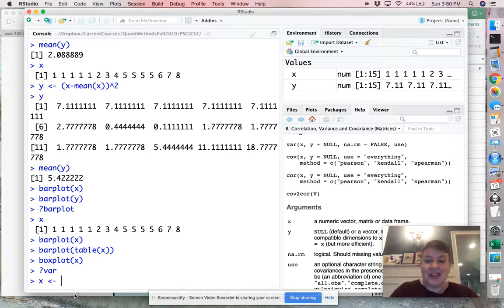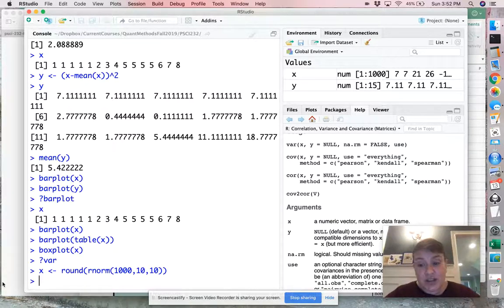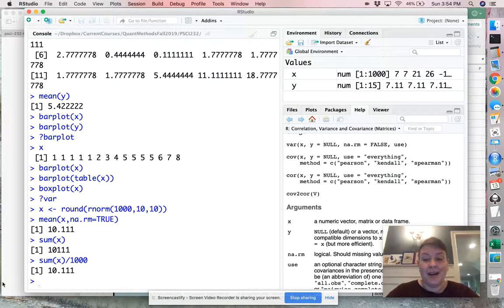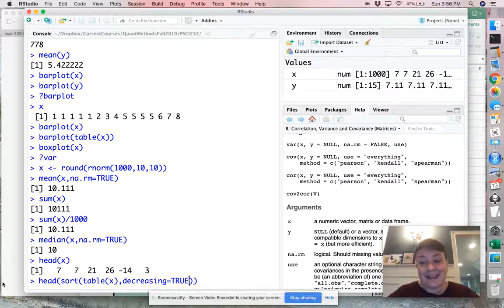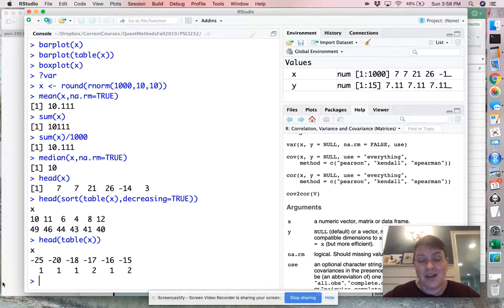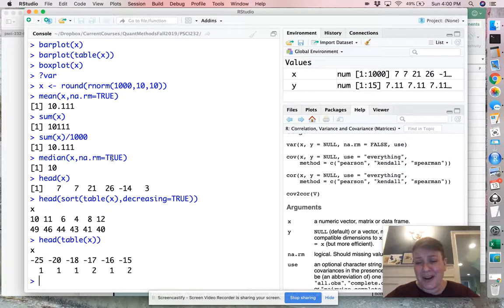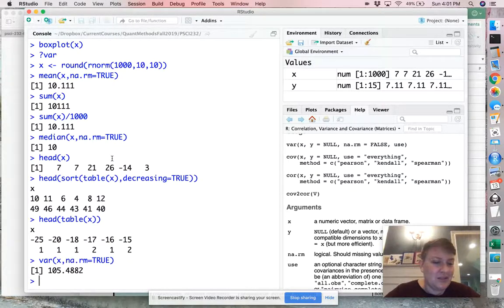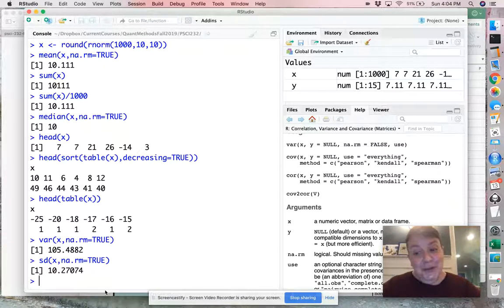13. Measures of Central Tendency and Variability